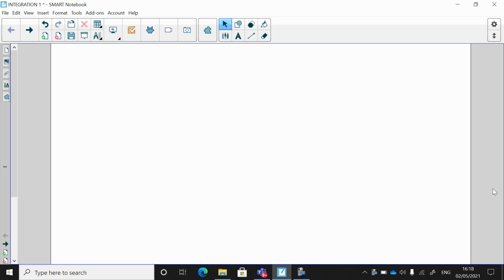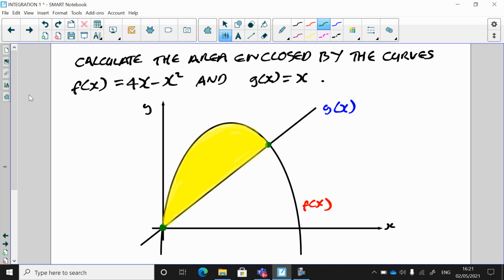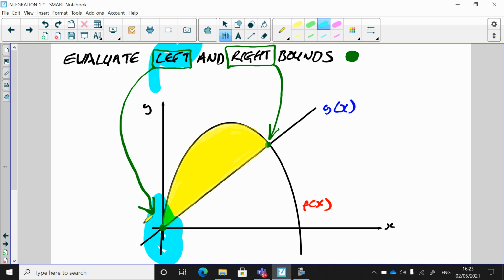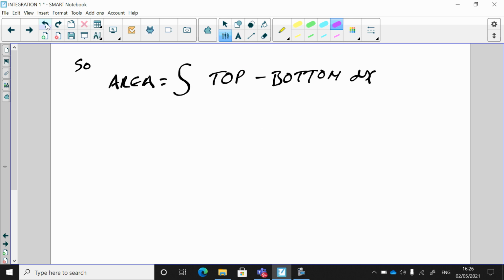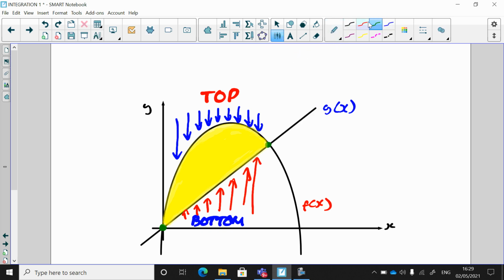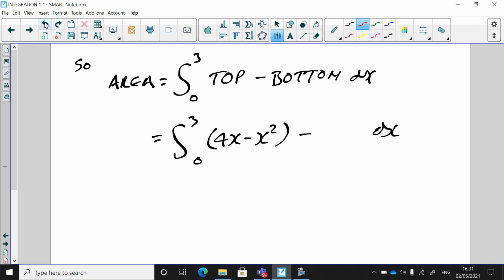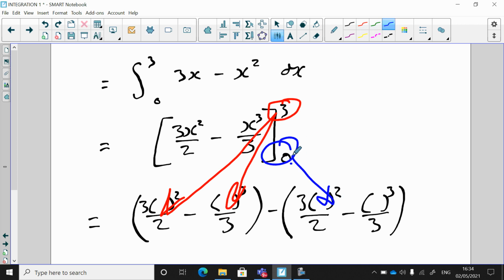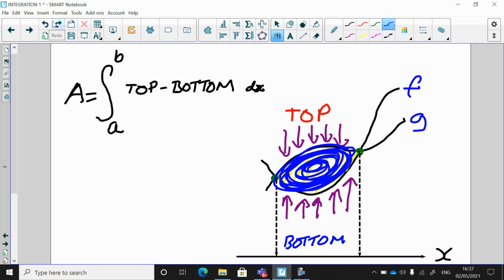INTEGRATION PART 1 APPS